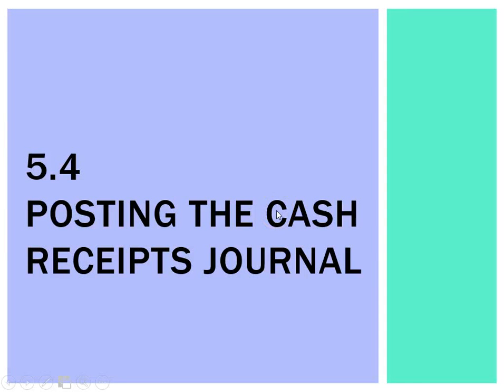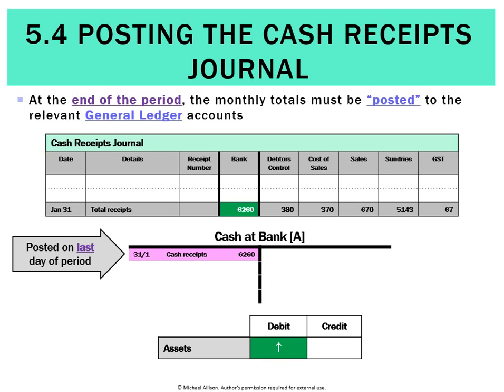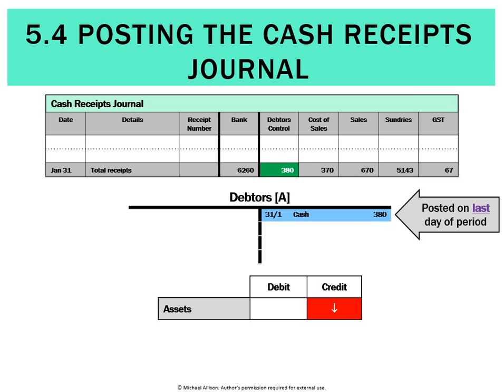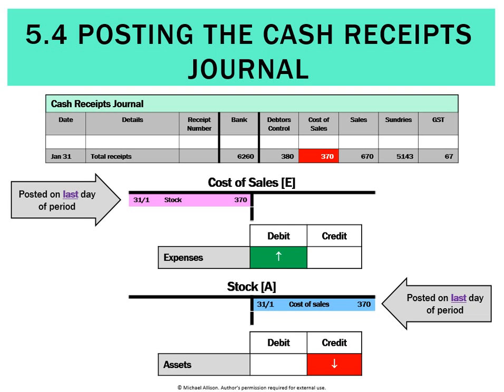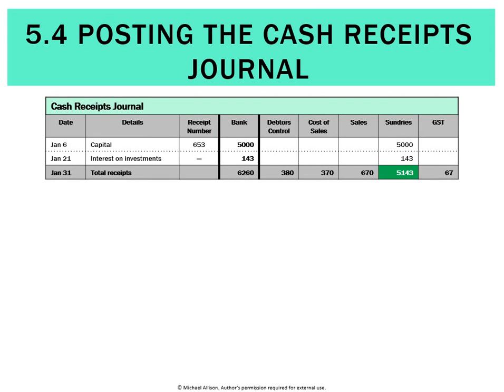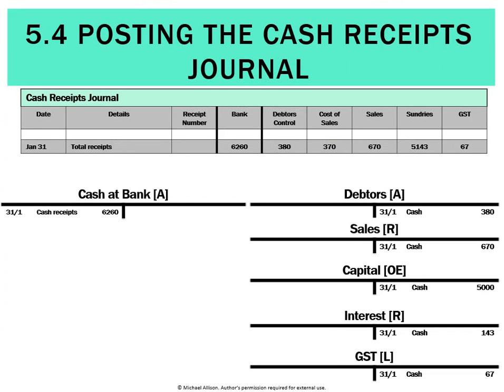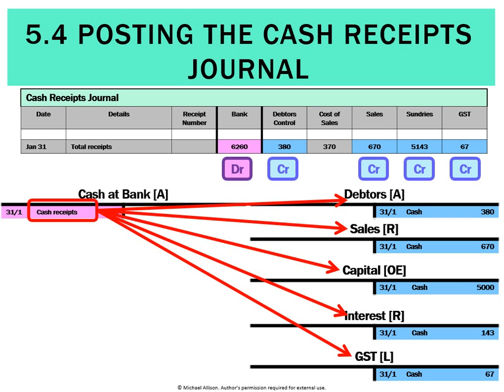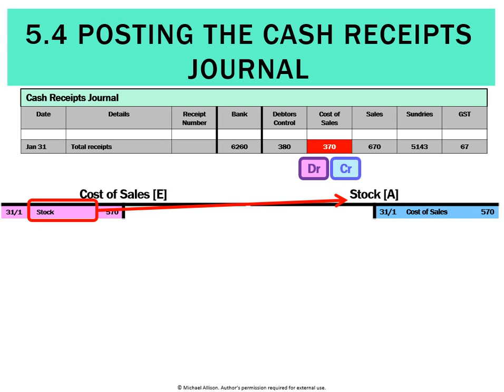5.4 Posting the Cash Receipts Journal